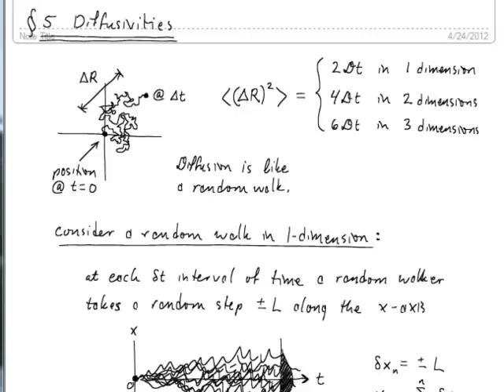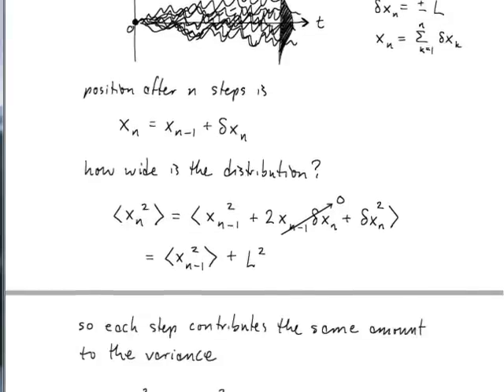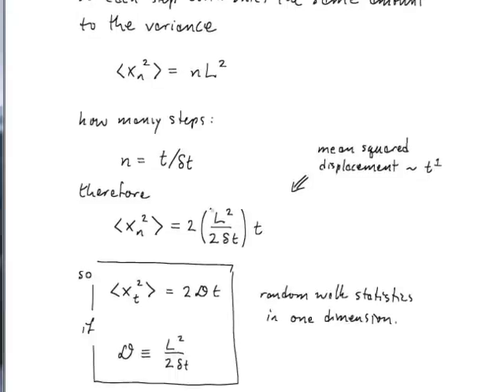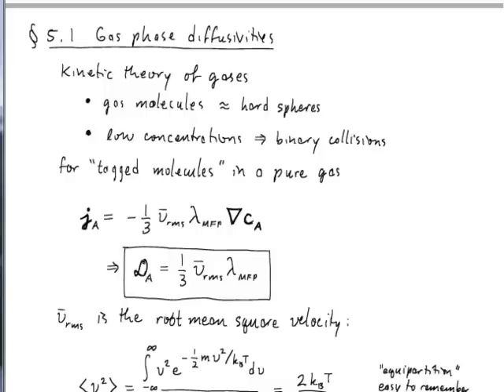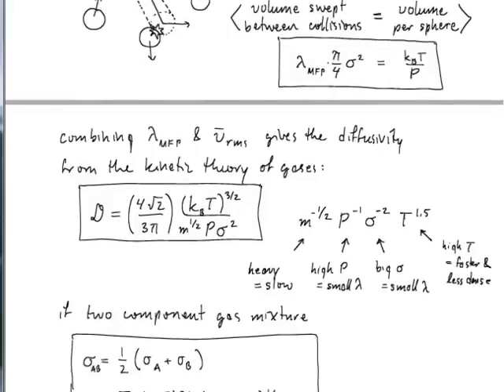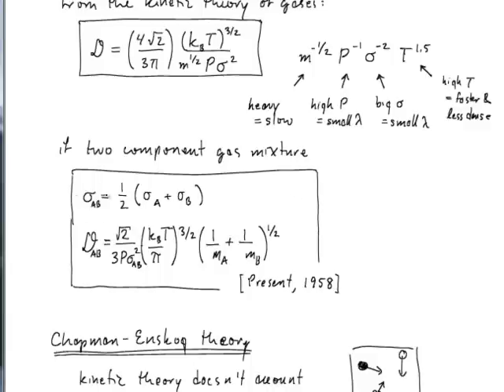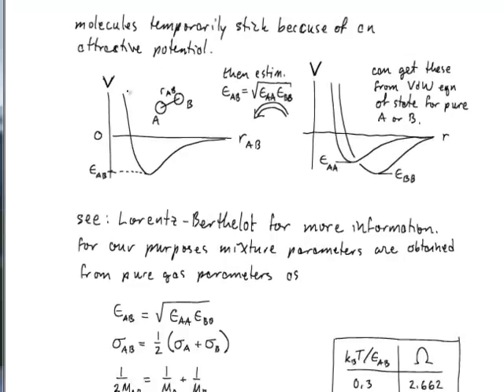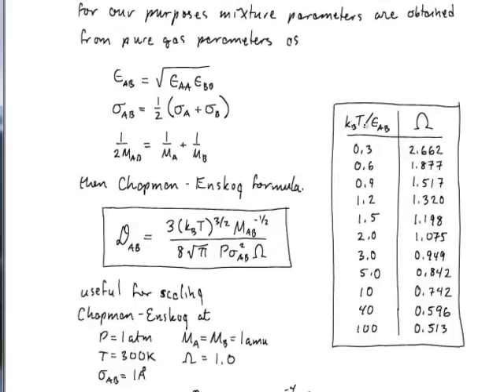UCSB ChE120C (Mass Transfer) Diffusivity In Gases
Diffusivity, Kinetic Theory of Gases, Chapman Enskog, Random Walks